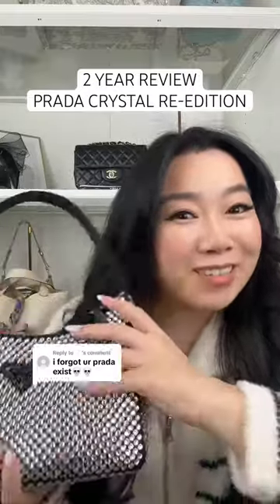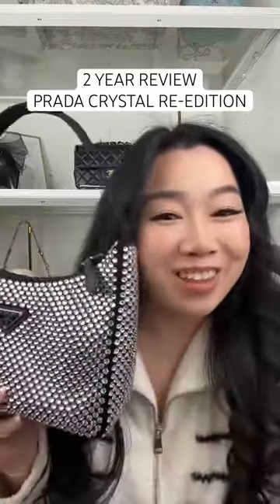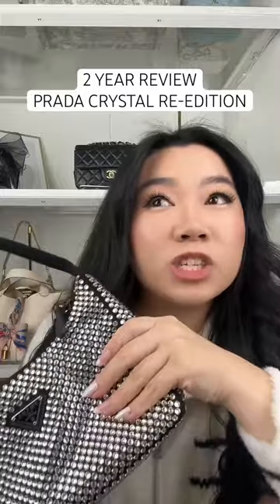CRYSTALS FALLING OFF ON THE PRADA CRYSTAL!? 2 year review